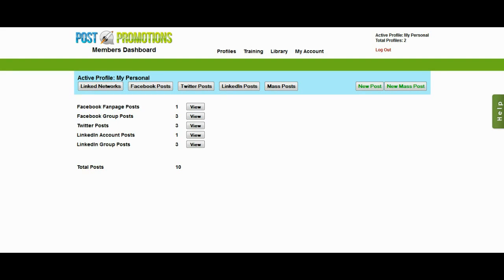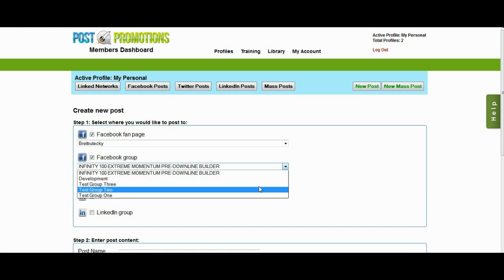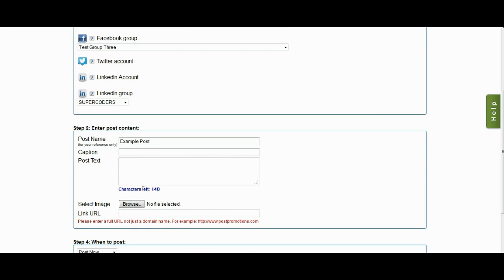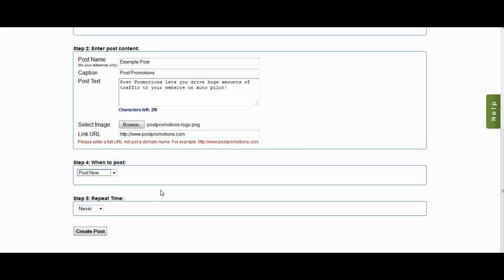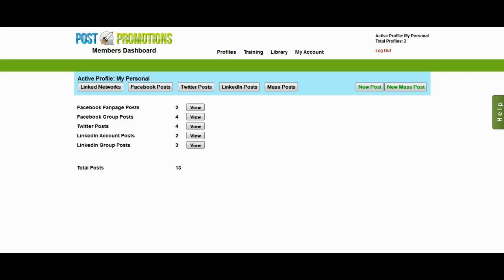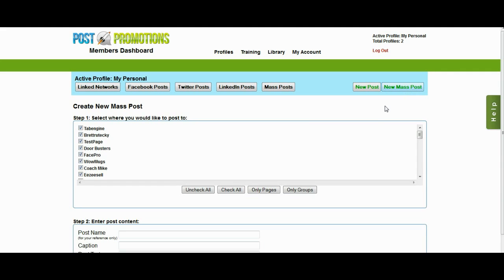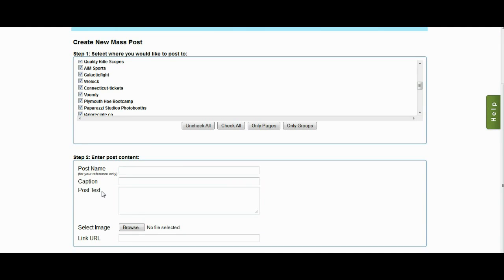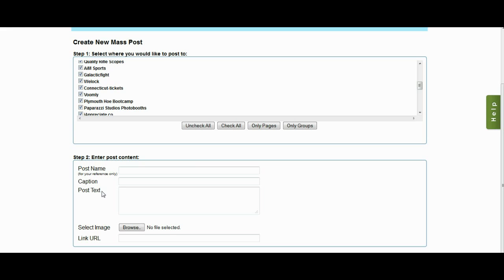Honest Post Promotions Review - Grab Bonus Over $5500 NOW!